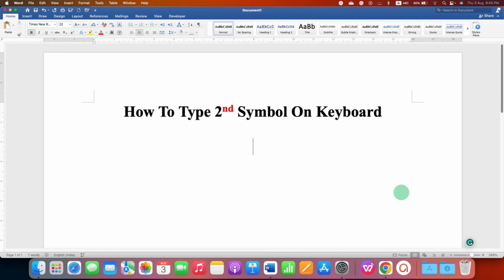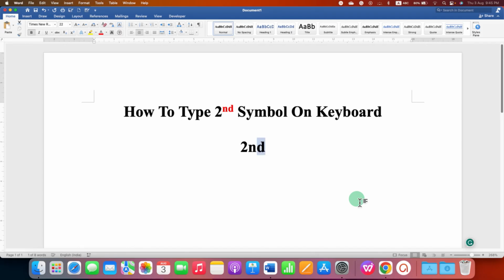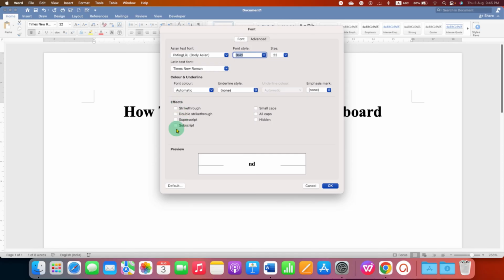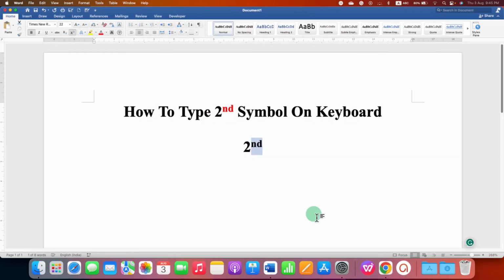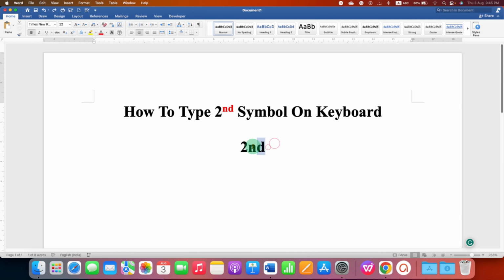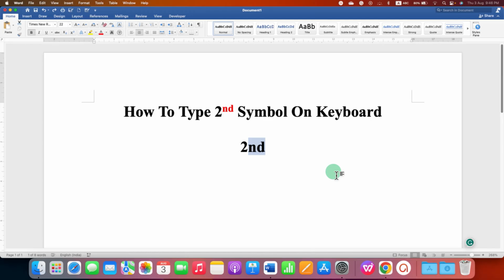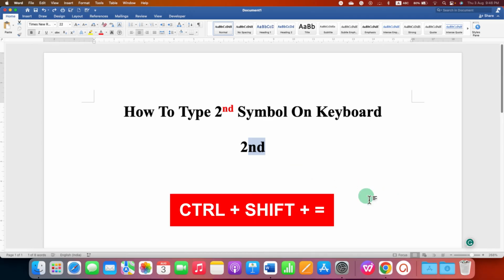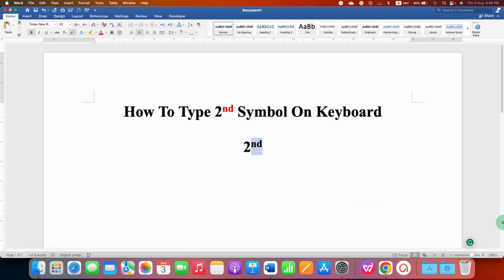How To Type 2nd Symbol On Keyboard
How To Type 2nd Symbol On Keyboard on Computer or a laptop is shown in this video. To write 2nd symbol, select the nd and then use the superscript keyboard shortcut CTRL + SHIFT + =. In this way, you can quickly type 2nd symbol on keyboard